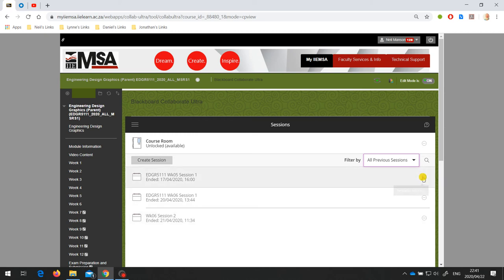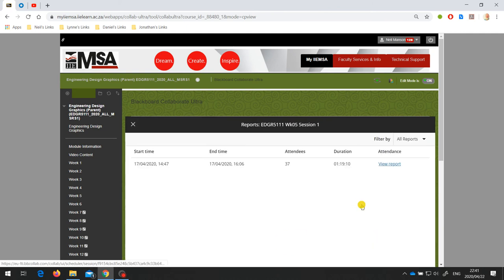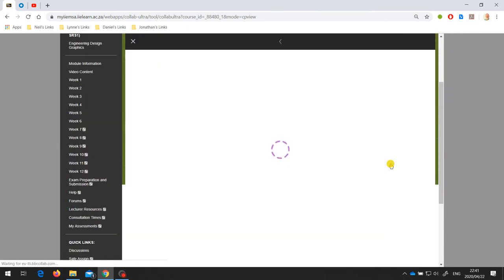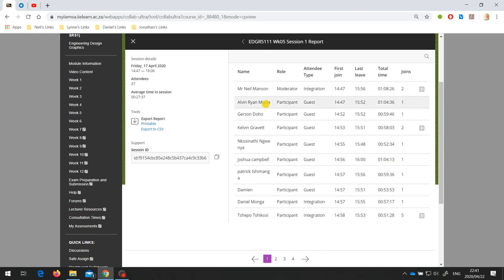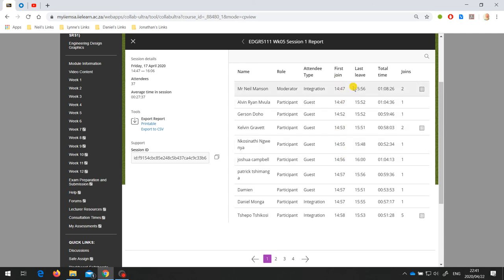Collaborate Ultra Attendance Reports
This video looks at how to get an attendance report for a Collaborate Ultra session.